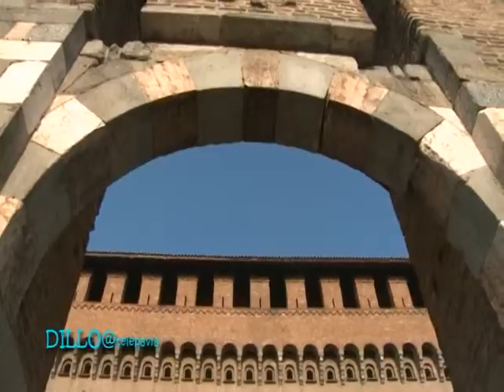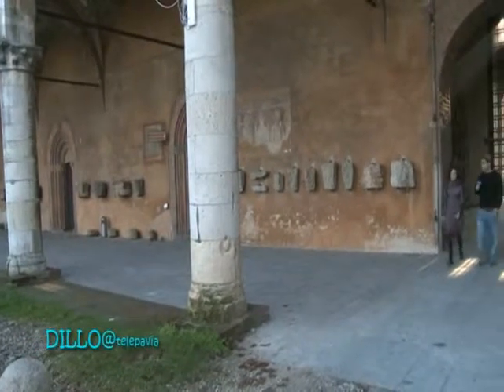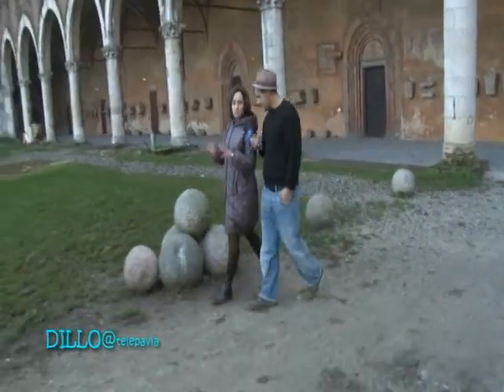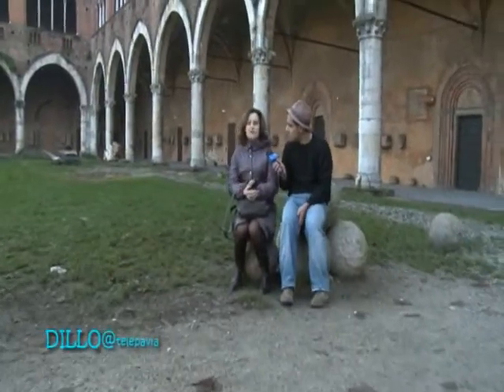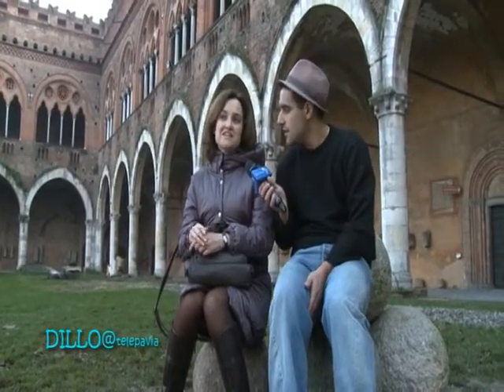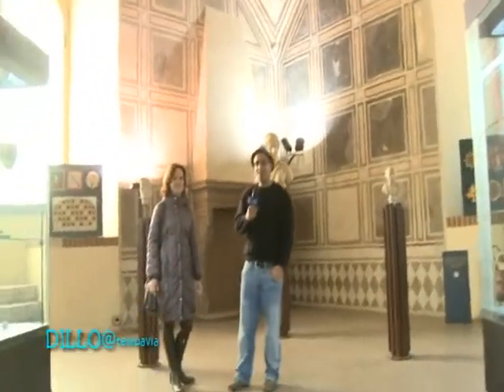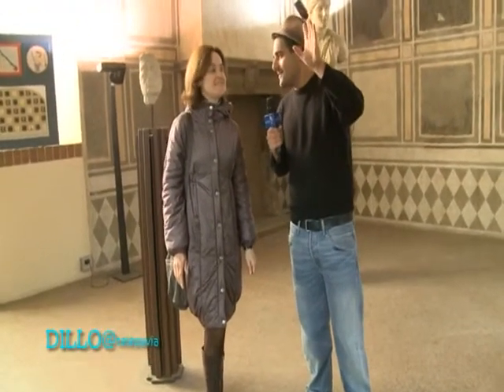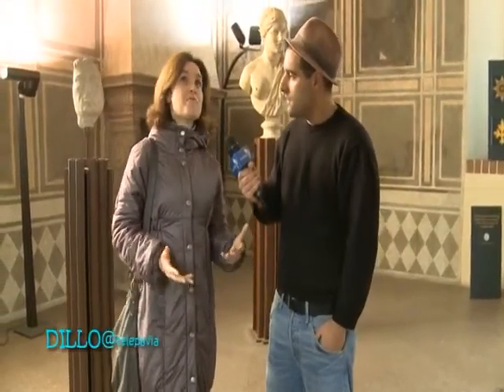Dillo a telePAVIA - Visita guidata, Castello Visconteo di Pavia.avi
Dillo a telePAVIA vi porta al Castello Visconteo di Pavia per farvi conoscere la storia e la bellezza di questo edificio simbolo della storia pavese. Un programma di Alessio Molla, regia di Andrea Sala